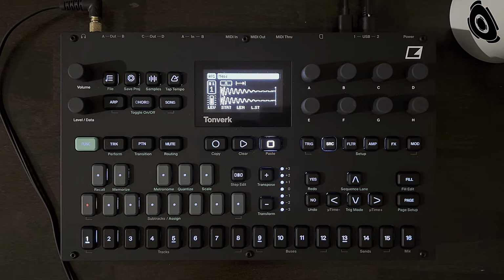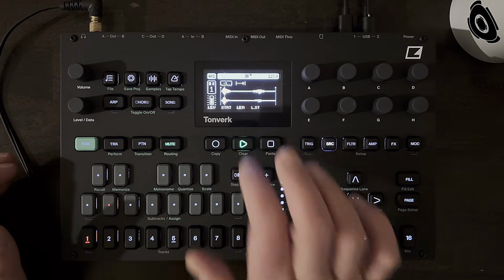Great NEW FEATURES beside Wavefinder Explained - Tonverk OS 1.3.0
Hey there o/ While i was focussing completely on the new Wavefinder in Elektron Tonverk OS 1.3.0 last time, i wanna have a Look at the other new Features in that OS this time. I will talk about the new Subtrack Choke Groups and something very important you need to know about them. And also about the Page Loops, the Mute Preparations, Audio Routing and more.

umonox

Btw - do you have a Digitone 2? And do you need fresh Sounds for it? Dont miss the chance to check out my Soundpack for the Digitone 2 here:

Chapters:

00:00 - Intro
01:35 - Subtrack Choke Groups Explained
09:46 - The HIDDEN Subtrack Choke Group RULE - Be aware of that Behavior!
13:12 - Page Loops Explained
16:14 - Mute Preparations in Action
19:43 - New Page Setup and Autocopy Explained
22:12 - Audio Routing and other new Features Explained
24:49 - Outro